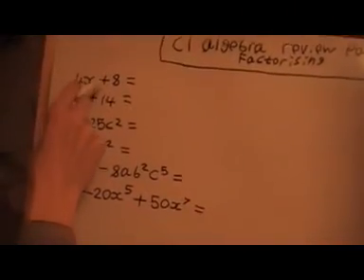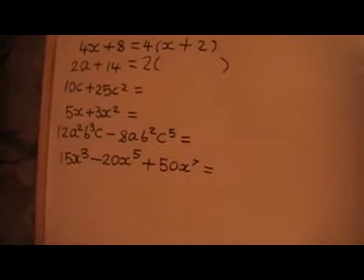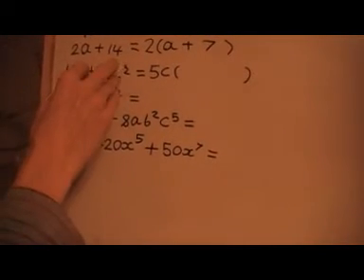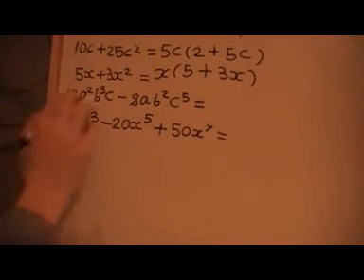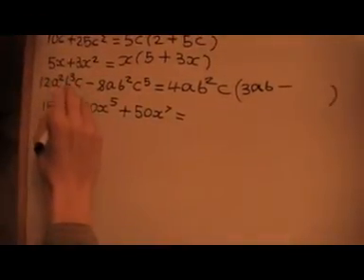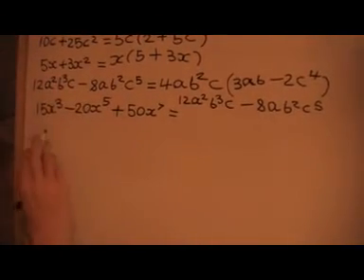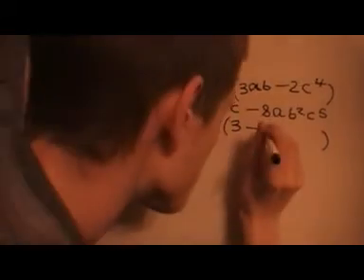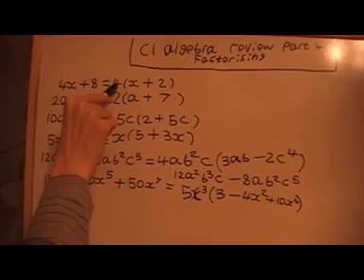C1 algebra review part4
factorising this video shows you how to factorize expressions by finding common factors of numbers and letters